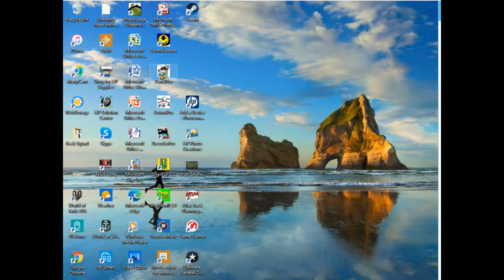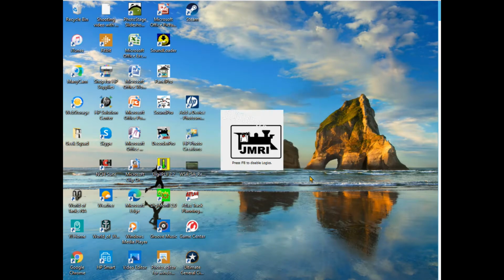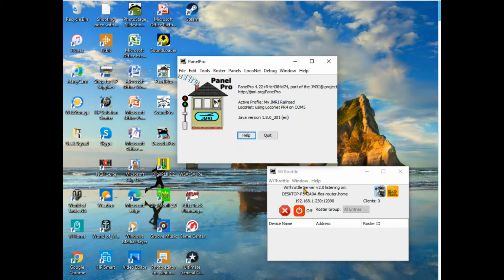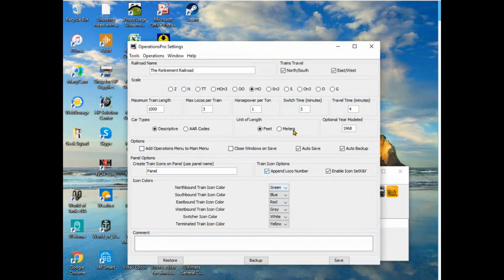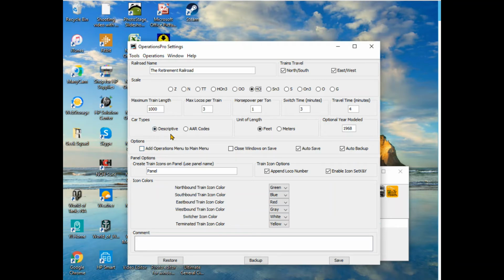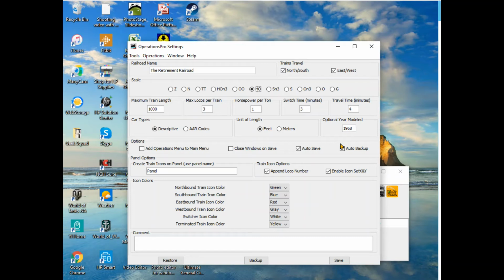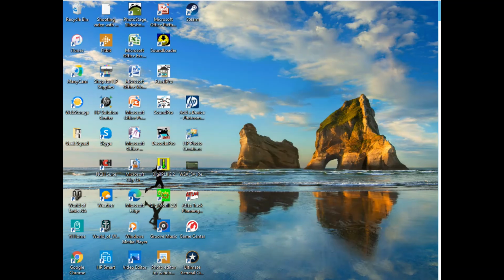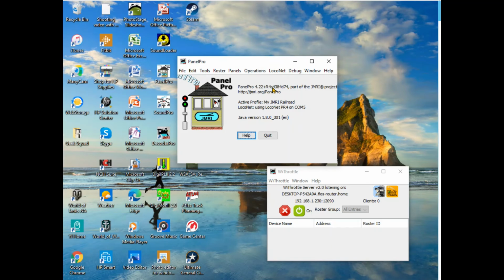Matinee Modeling #128 Tip of the Day, JMRI Operations, Step #1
In step #1 I show how to modify the "Panel Pro" menu portion of JMRI to add an "Operations" button for further, quicker access to this portion of JMRI.